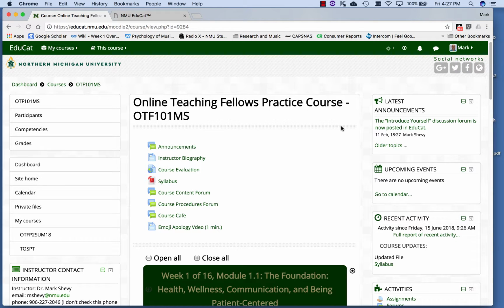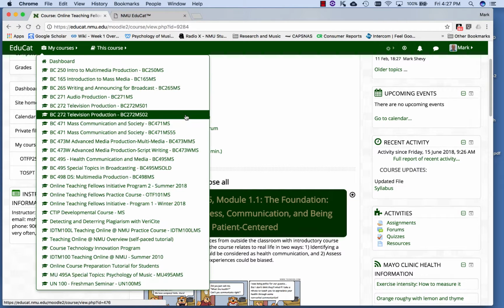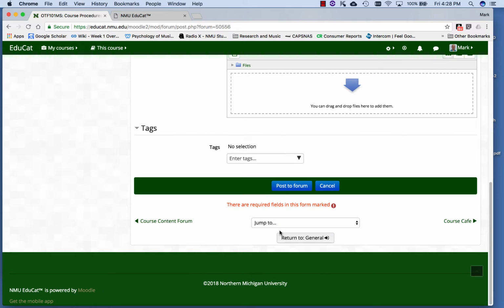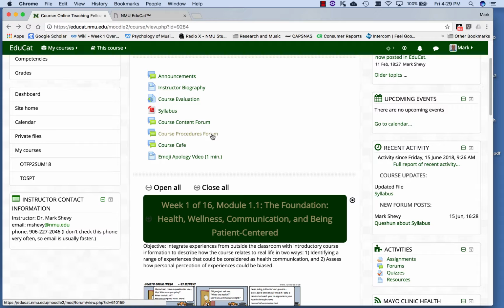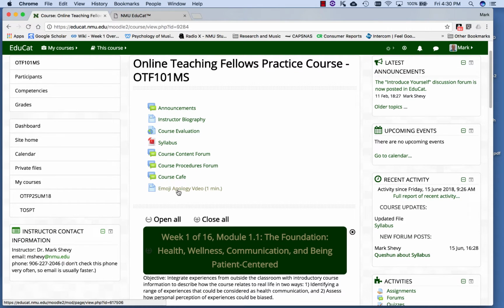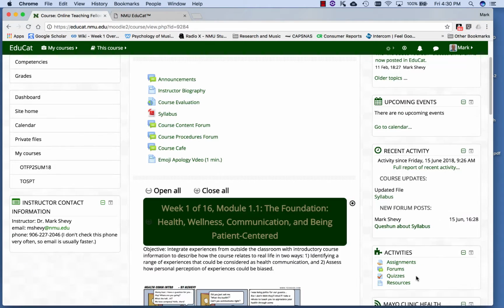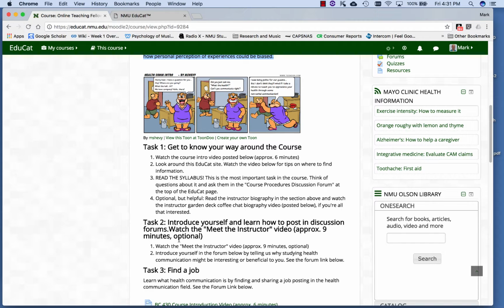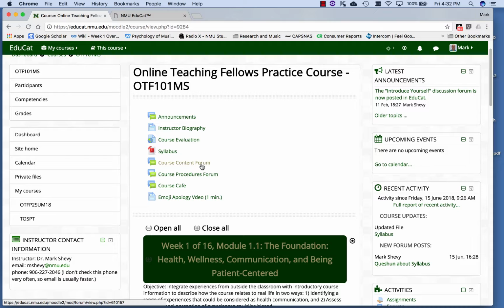BC430 EduCat Layout Intro